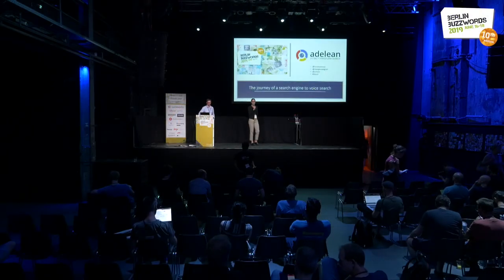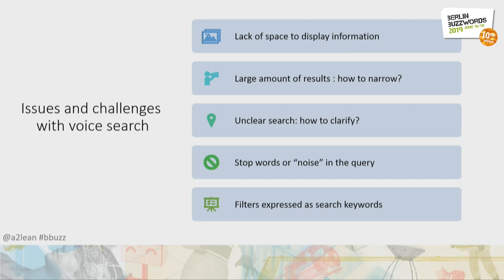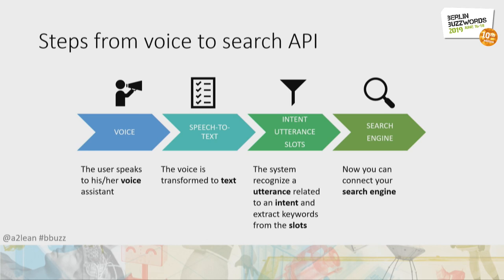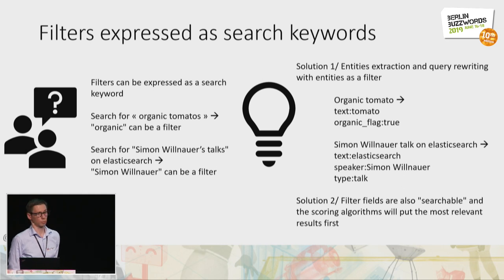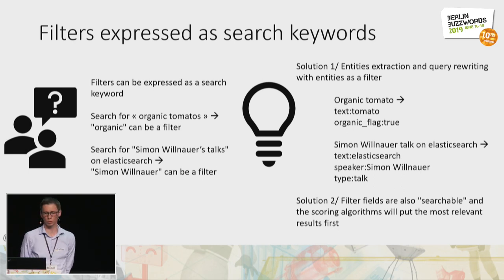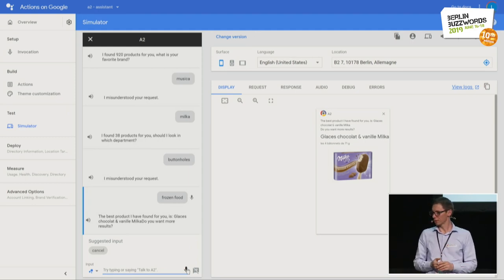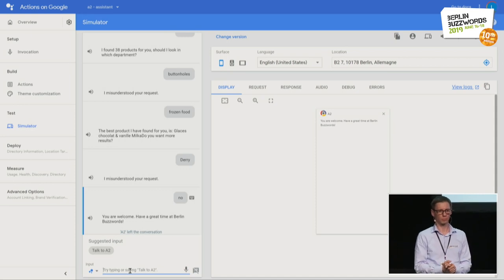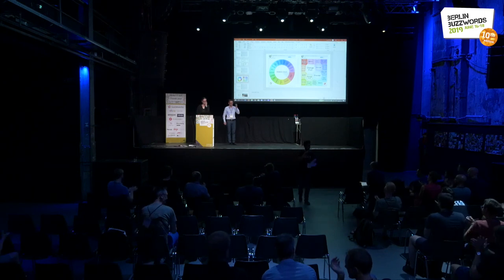Berlin Buzzwords 2019: Margaux Wagner & Lucian Precup – Integrate your Search Engine (...)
Margaux Wagner and Lucian Precup talking about "Integrate your Search Engine with a Voice Assistant".

The User Experience on a mobile phone is different of that of a tablet and still different of that of a computer screen. You have to adapt your graphical interface, the information displayed but also the calls to your services.

When the “User Interface” is a “voice”, the User Experience and the services your application provides need to adjust.

In this presentation we will adapt, step by step, an Enterprise Search Engine to Google Assistant and, more generally, to a Virtual Voice Assistant. The challenge will be to find the one and only meaningful result with a minimum of round trips while taking into account all the constraints of this type of User Interaction (among which also: "being funny with the answers").